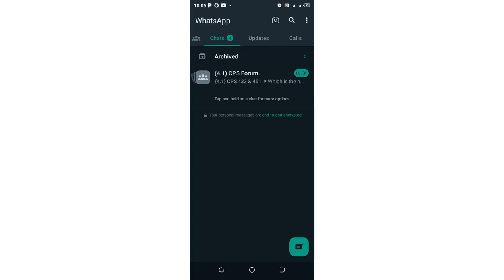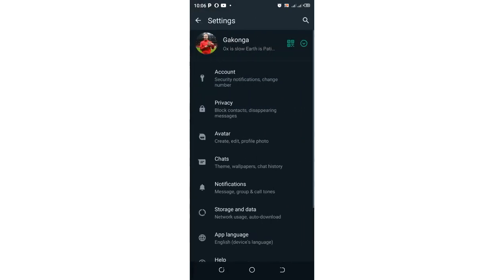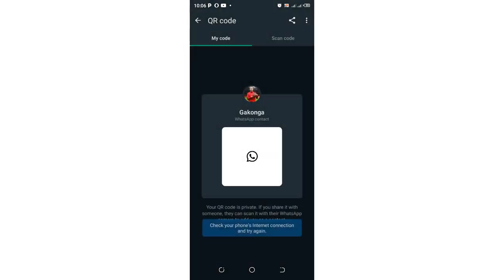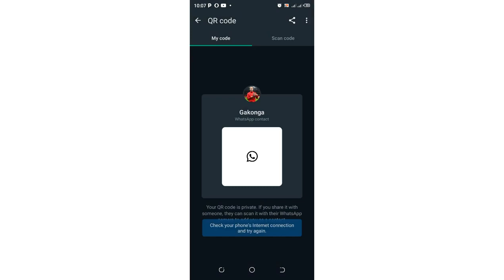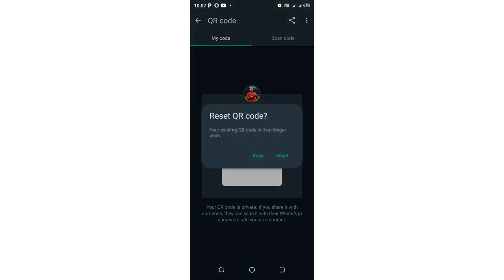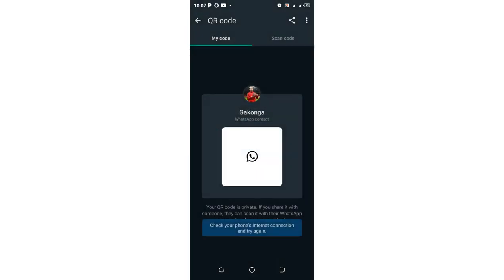How To Reset Your QR Code WhatsApp|| WhatsApp QR Code Reset 2024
WhatsApp QR Code Reset option helps one to recover WhatsApp QR Bar Back to default Settings provided by WhatsApp APK. FM WhatsApp changed the location of settings.  Complicating how to reset QR Code WhatsApp to preference setting. But in this video, we have a simple solution to this problem.
People WhatsApp QR Code to its default setting to troubleshoot issues like messaging problems, Free up space, start fresh with App, or improve privacy.
1. How to reset QR Code WhatsApp
2. Reset WhatsApp Previous Logged in QR Code
3. WhatsApp QR Code Reset 2024
4. Reset WhatsApp QR Code 2024
5. QR Code settings WhatsApp